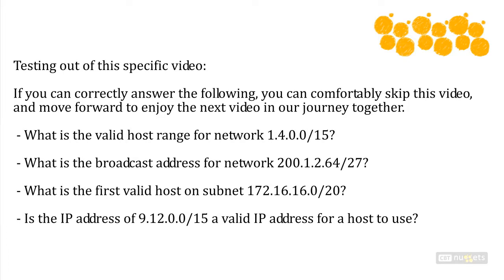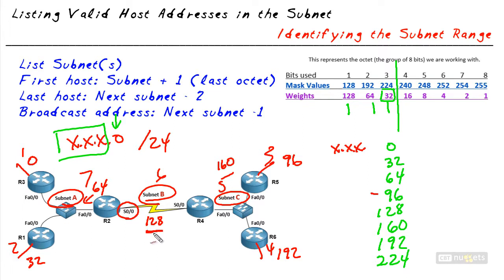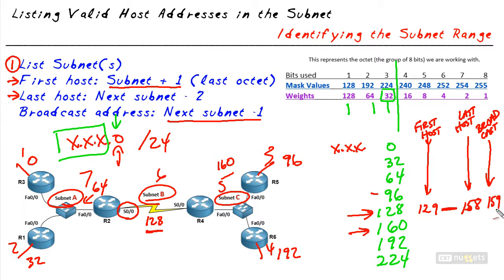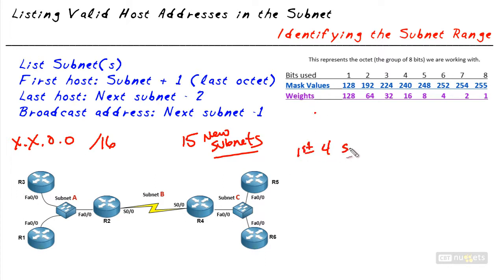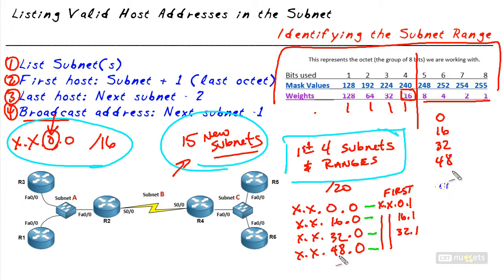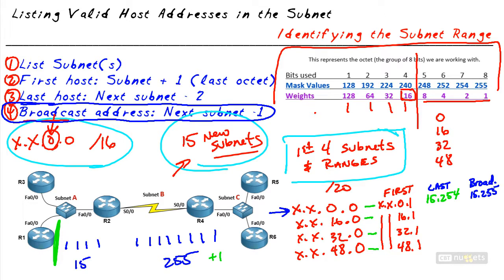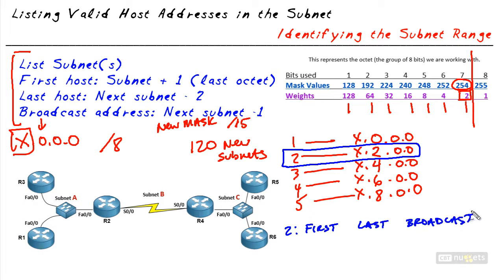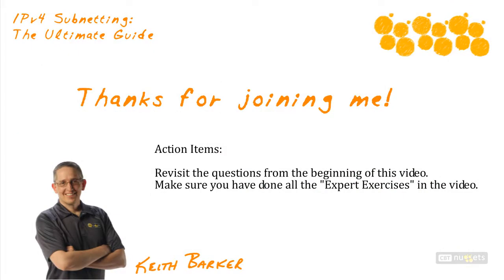4 באפריל 2021(2)